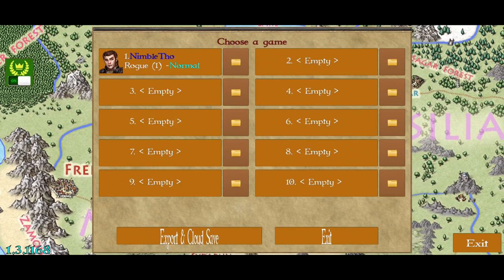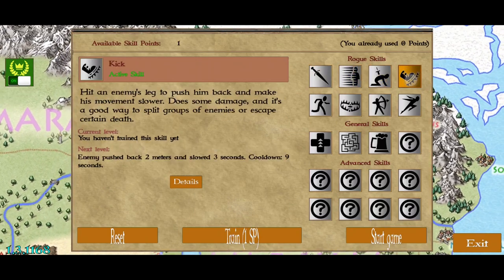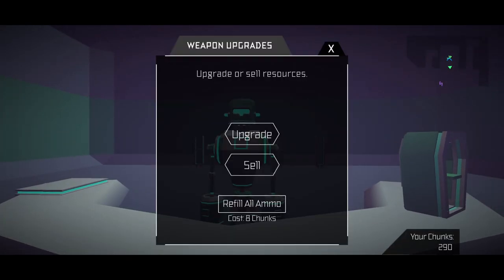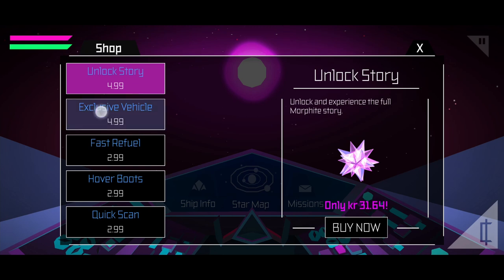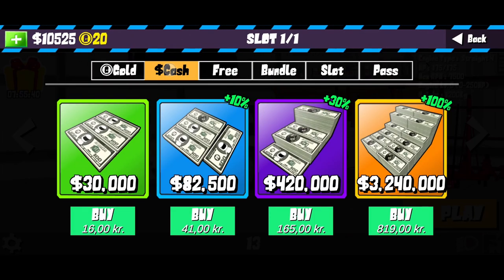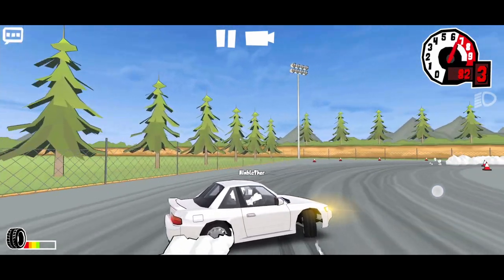3 BEST Mobile Games of the Week (Exiled Kingdoms, FR Legends, Morphite) | TL;DR Reviews #131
Is Exiled Kingdoms, FR Legends, and Morphite worth playing? These are the 3 best new Android and iOS games I played this week, NimbleNation 😉🤘

The purpose of these videos is to let you quickly catch up on the most exciting new mobile games I've played recently, spending just about a minute describing what I like or dislike about each game.

This episode includes an awesome retro RPG, a neat sci-fi adventure game, and one of the more interesting drifting racing games on mobile.

- Wafflestack Studio
- Mohaimen
- Farm RPG
- Elchu